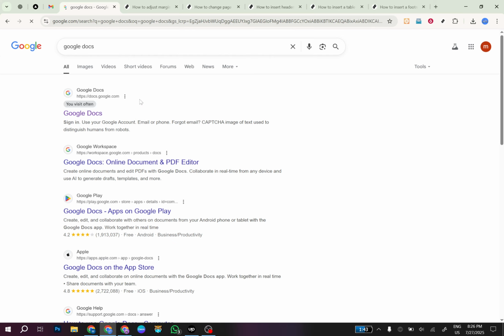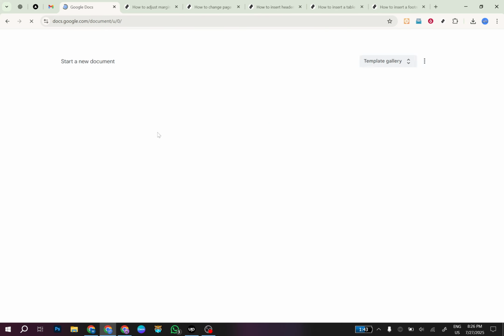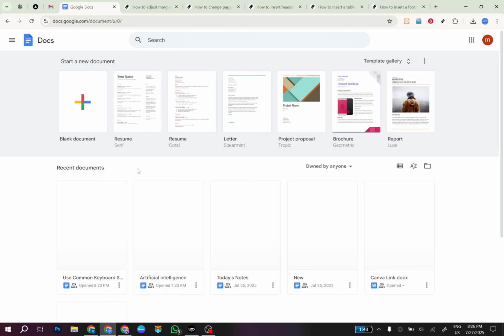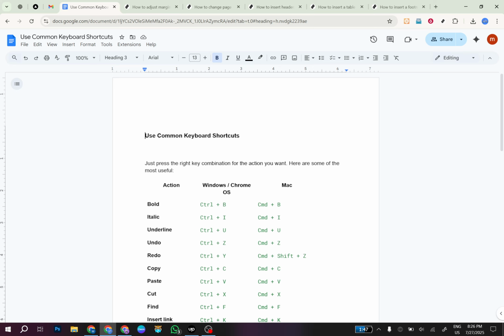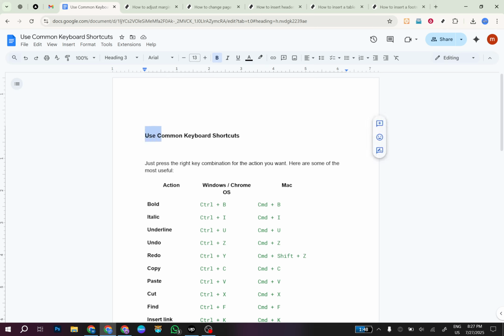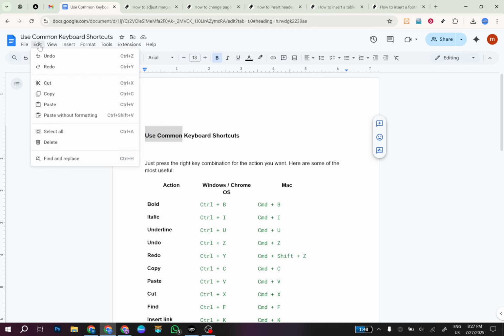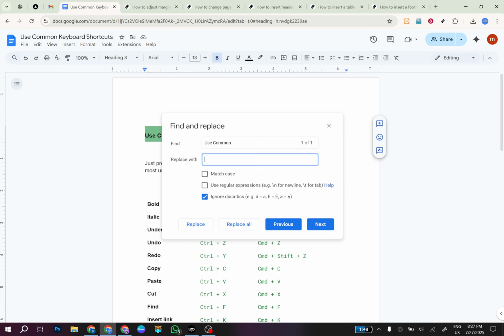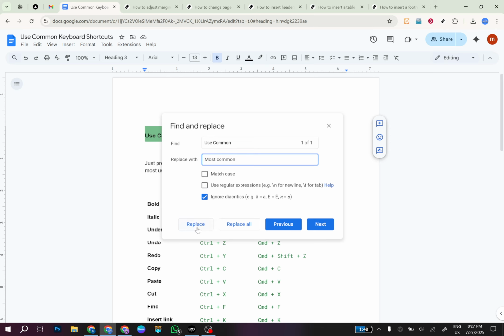How to Use Find and Replace in Google Docs Fast and Easy! – Tutorial for Beginners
To use Find and Replace in Google Docs, open your document at docs.google.com. Press Ctrl + H (Windows) or Cmd + Shift + H (Mac) to open the Find and Replace dialog box. In the “Find” field, type the word or phrase you want to search for. In the “Replace with” field, enter the text you want to substitute it with. You can click “Find” to locate each instance or “Replace” to change individual occurrences one by one. To replace all instances at once, click “Replace all.” This tool is great for quickly editing repetitive mistakes, updating names, or making bulk changes across your document.